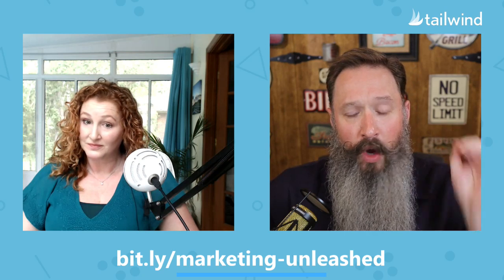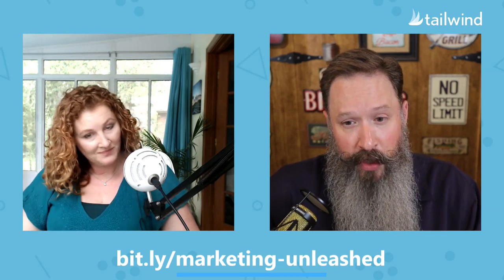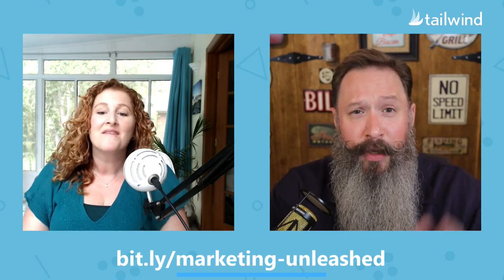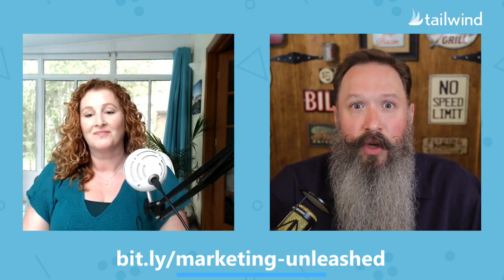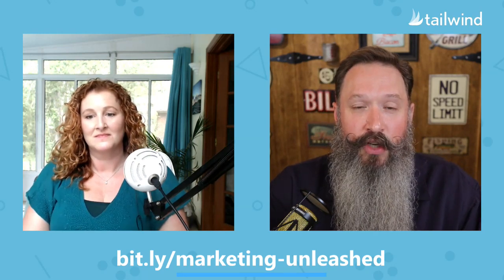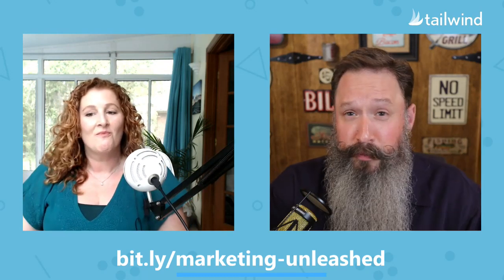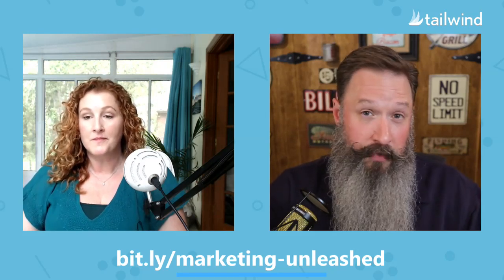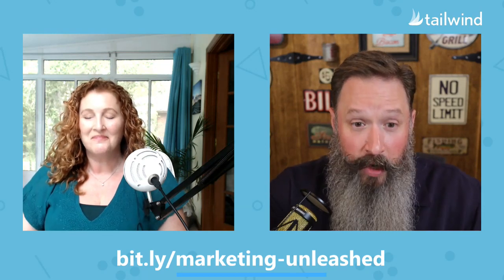Things to Stop Doing on Pinterest Today!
Does it ever feel like your marketing to-do list grows longer every day? Well, this time on Marketing Unleashed, we are shortening your list! That's right - there are things you might be doing on Pinterest that you can stop and get BETTER results. The tips we give will also give you more time to do what DOES work.

Stop in to shrink your to-dos - and bring your questions!